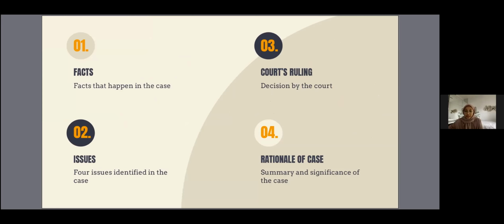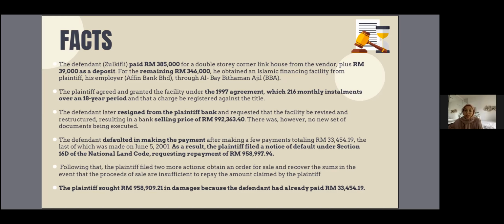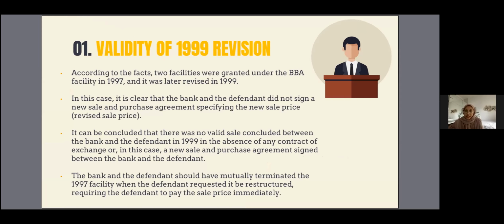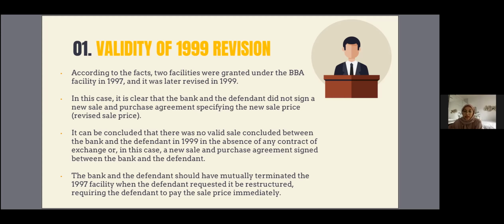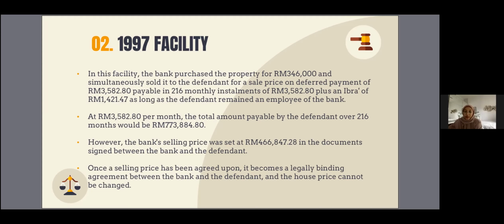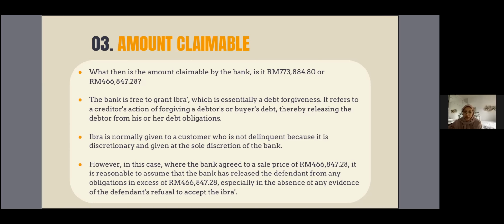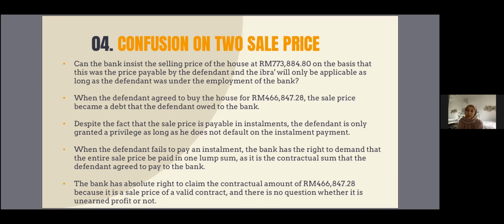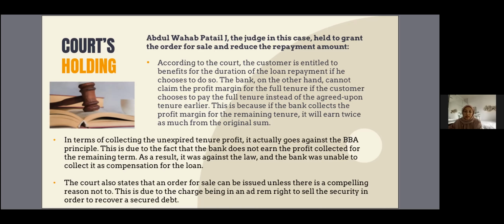AFFIN BANK BHD VS ZULKIFLI (CASE STUDY)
ISLAMIC LEGAL FRAMEWORK PRESENTATION